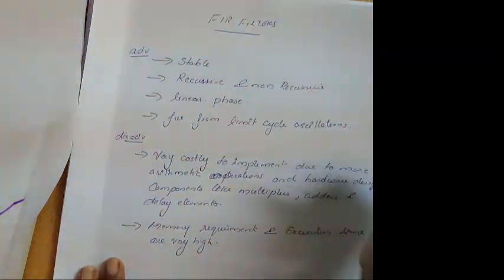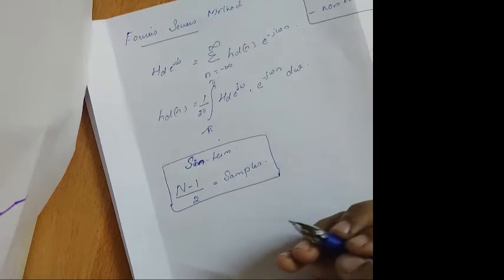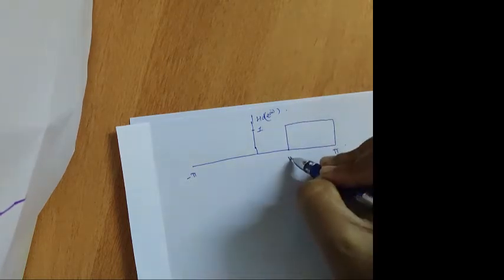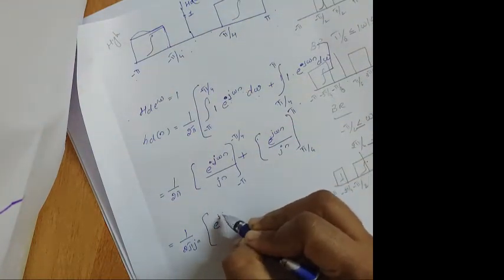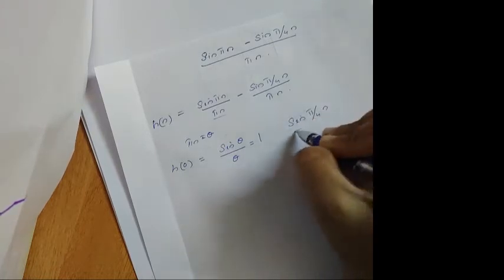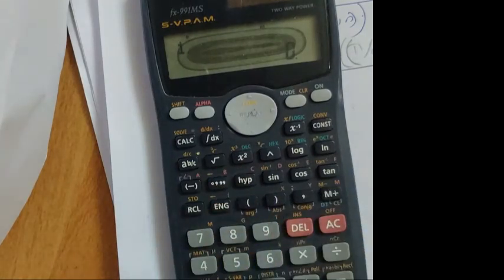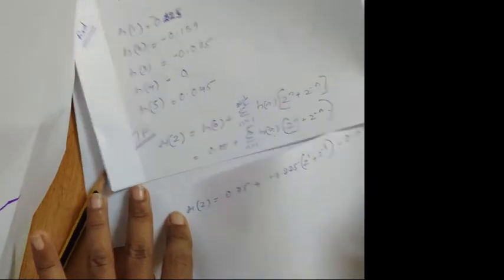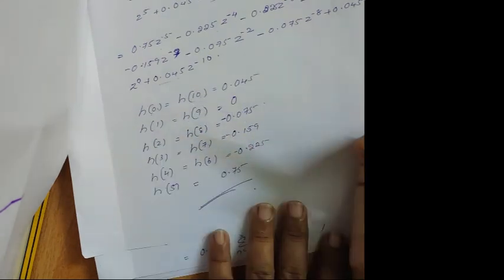Mod: 3 || Lecture 5:Finite Impulse Response (FIR FILTER )